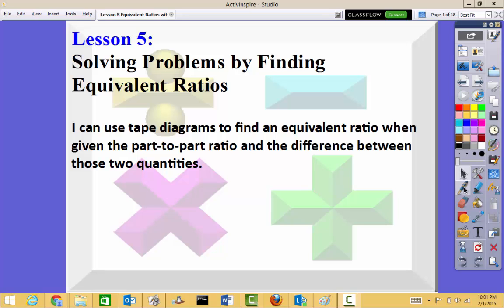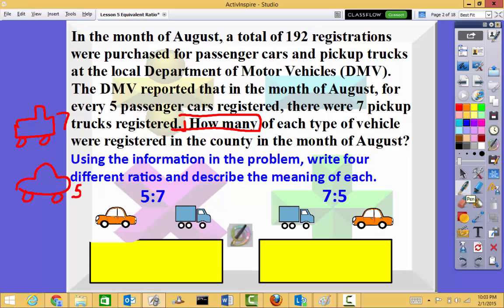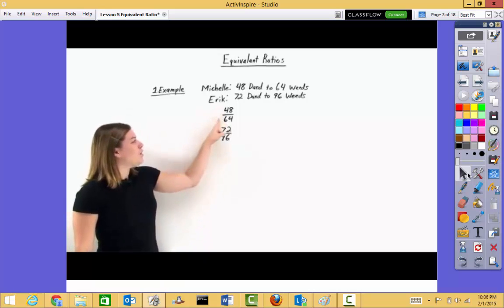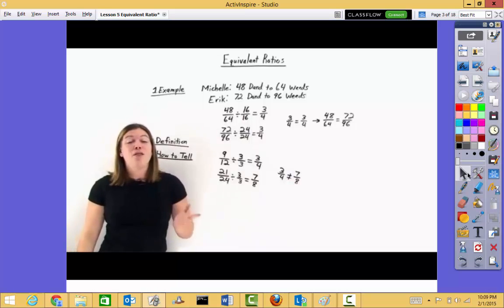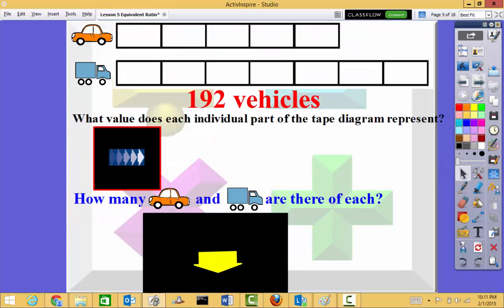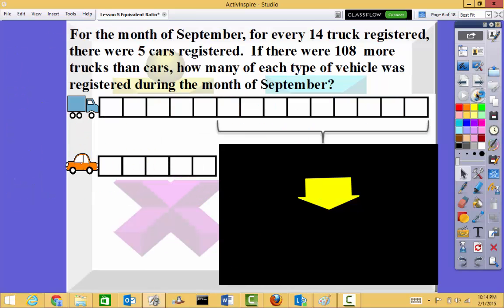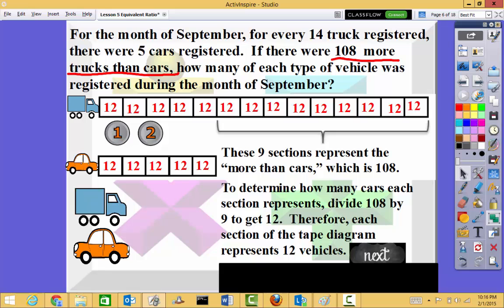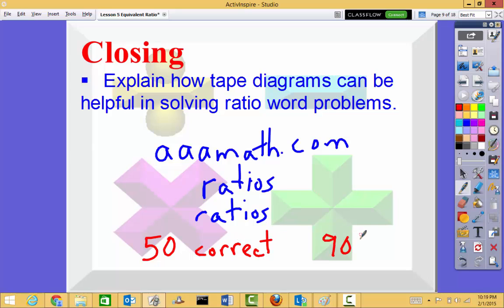Lesson 5 Equivalent Rationd how to verify theirs using Tape Diagrams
THis lesson teaches you how to use tape diagrams to solve equivalent ratio word problems.